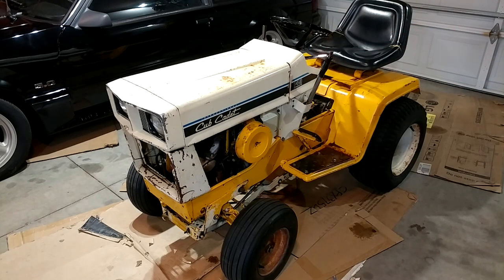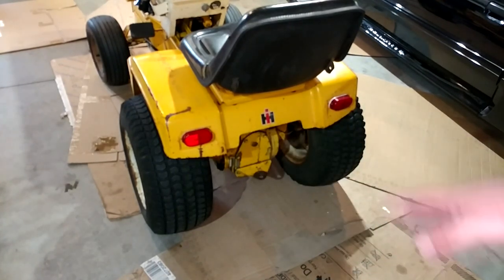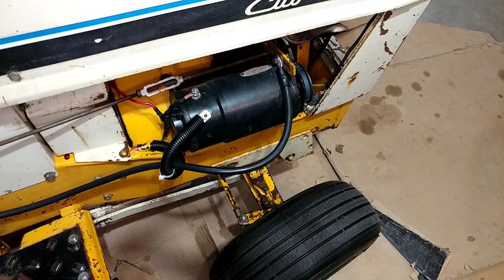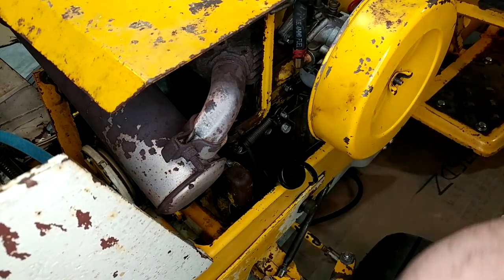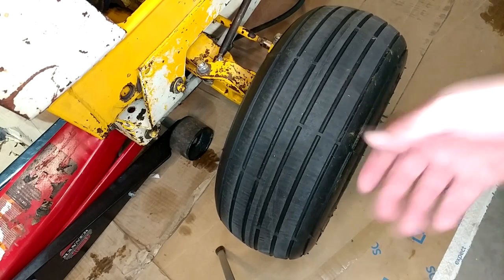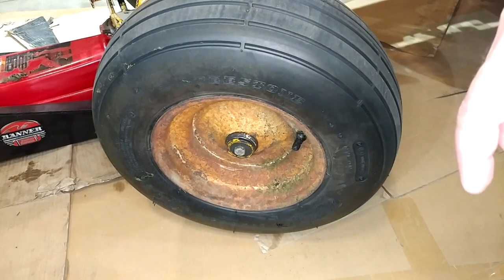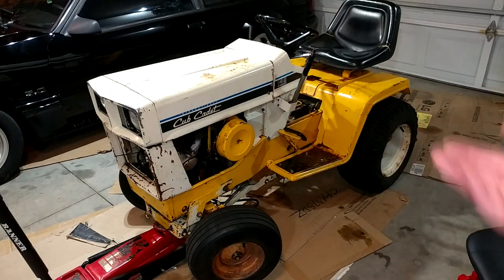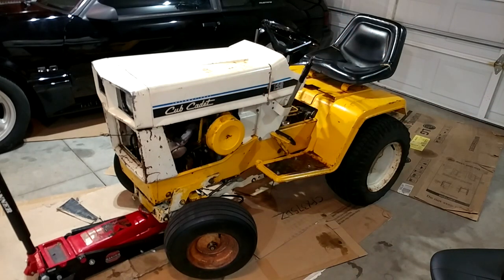Cub Cadet 149 Season End Review 2022!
It's become a bit of a tradition for me to do a year-end wrap up video on my Cub Cadet 149 since every spring I always attempt to do "something" to improve its overall condition. This year was reasonably smooth.

Deestone Tires
Cheap Wheel Bearings

Send me everything... except to jail:
The Broken Life
4000 E. Bristol St.